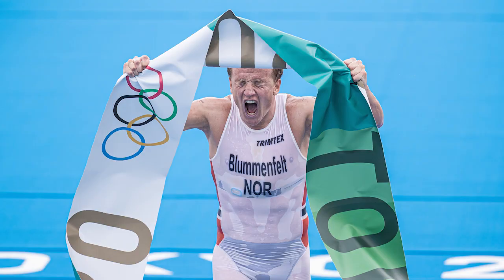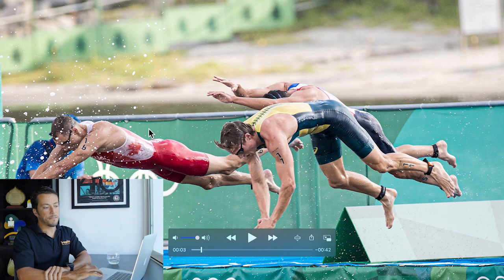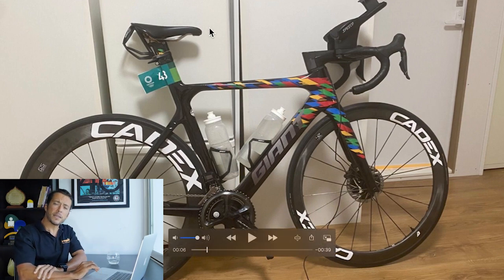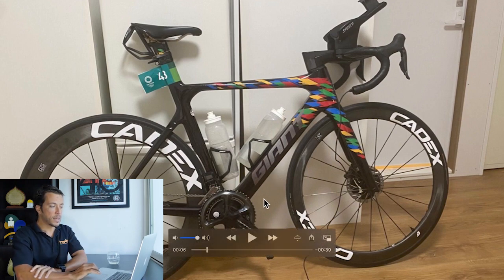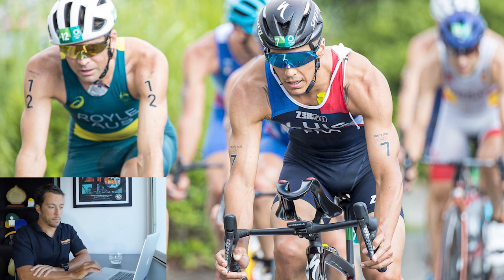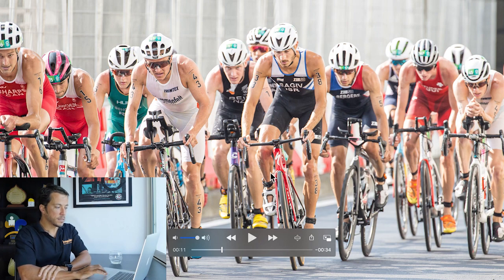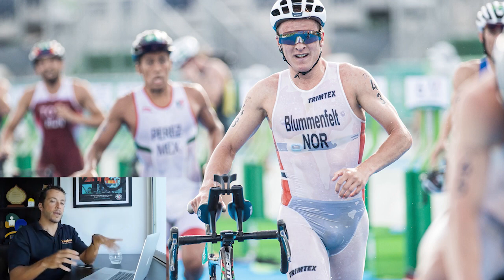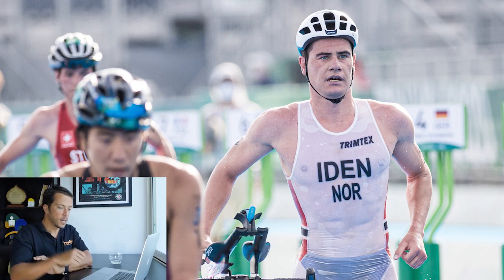Analysis of Kristian Blummenfeldt Olympic Gold in Triathlon - Strategy, power profile & Equipment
In this video I explain some of the strategy and equipment used by Kristian to win the gold medal at the Tokyo Olympics as well as the analysis of his power profile on the bike course.

Photo Credit: Wagner Araujo (@wags.photo) & World Triathlon